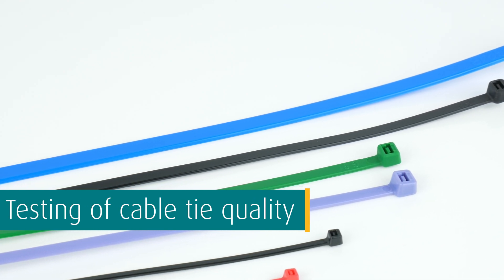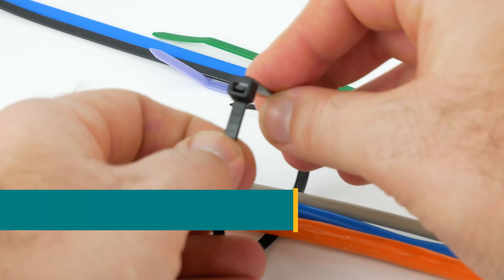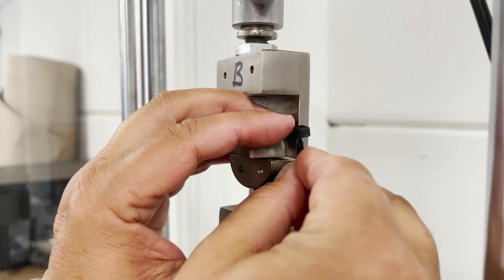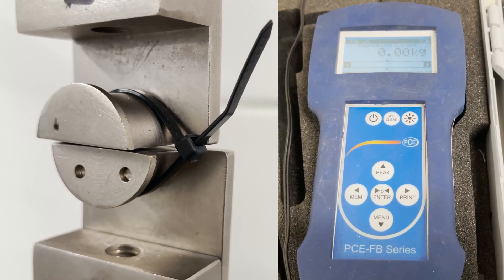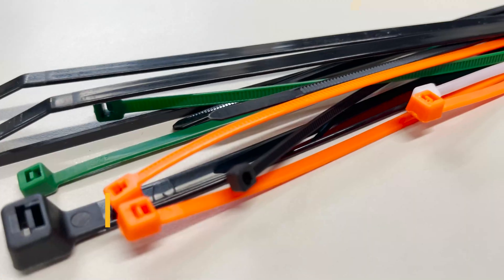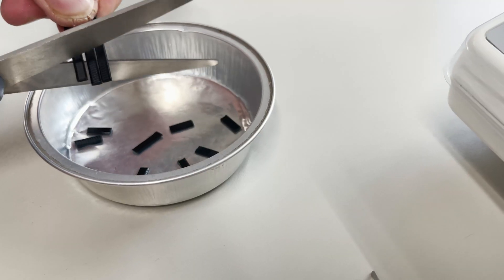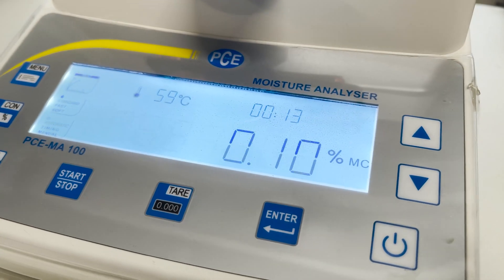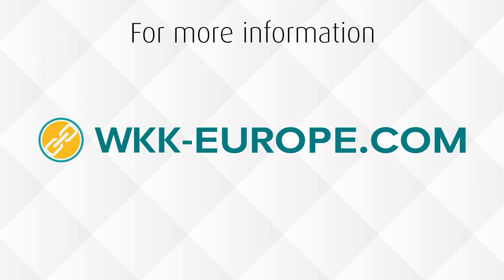Testing of cable tie quality | WKK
The tensile strength of a cable tie is of great importance: when the tensile strength is insufficient, then this can result in dangerous situations. The tensile strength is tested using a machine which has especially been designed for this purpose.

By doing these quality controls, we can guarantee that our cable ties meet the highest quality standards.